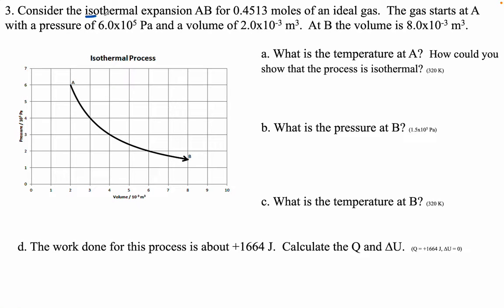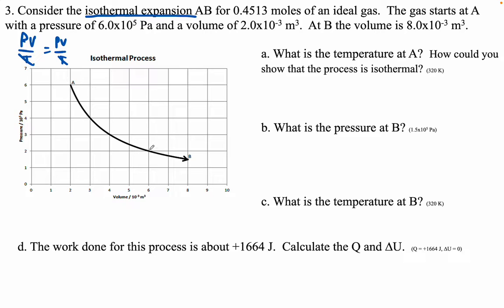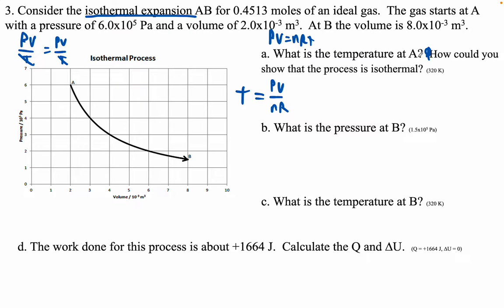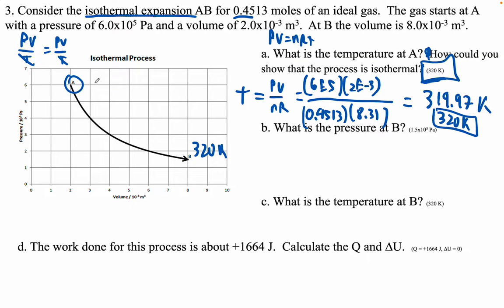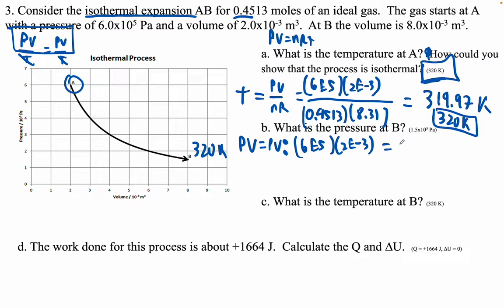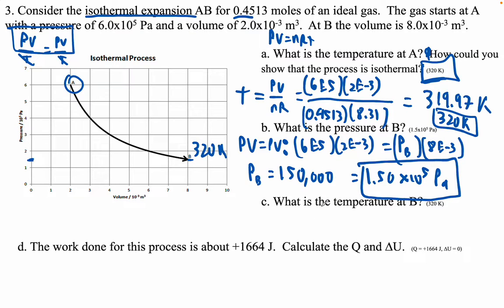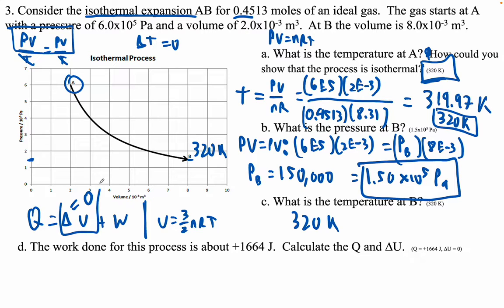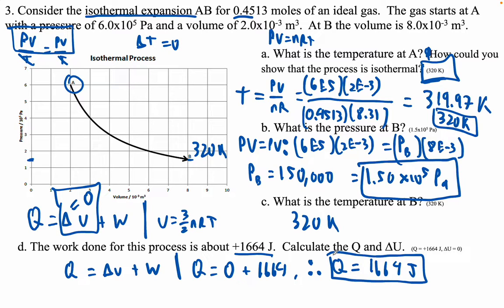HTPIB15 W15 3 #3